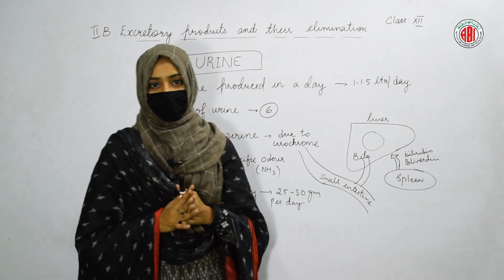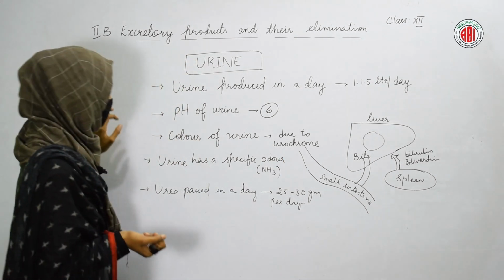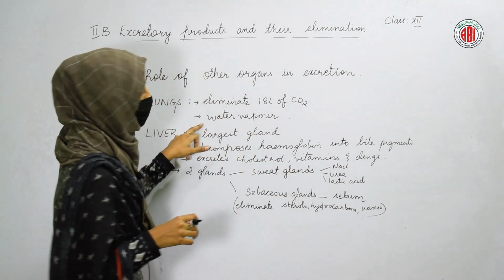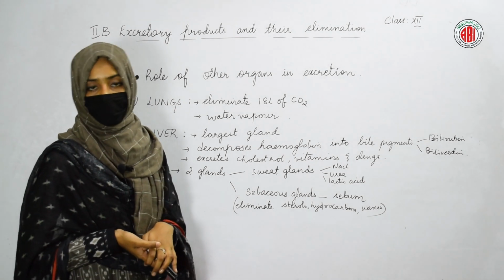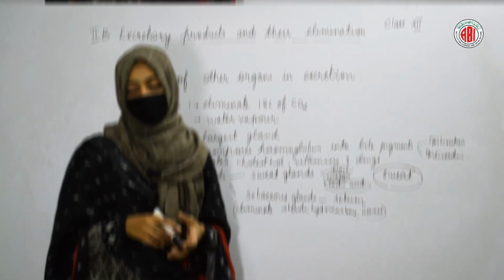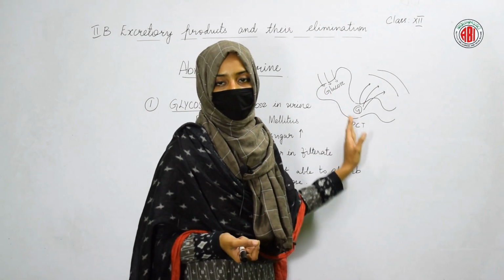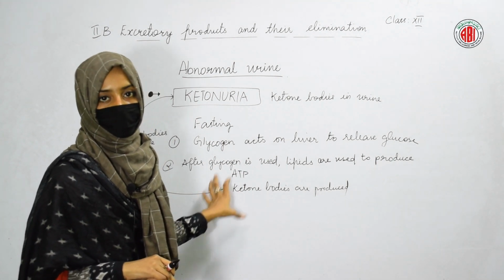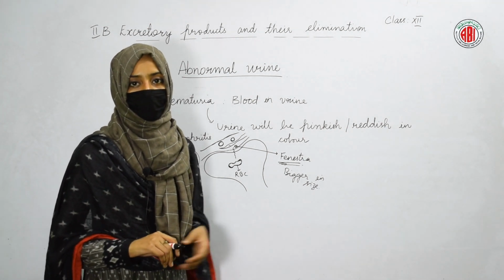Inter 2nd Year_Zoology_Unit 02_Chapter 02(B)_Part 10_"Excretory Products And Their Elimination"